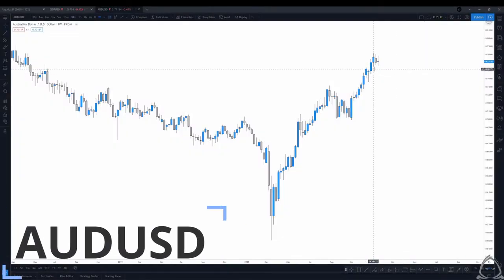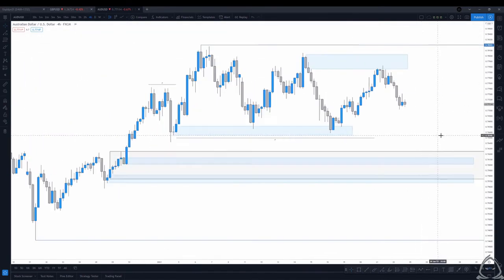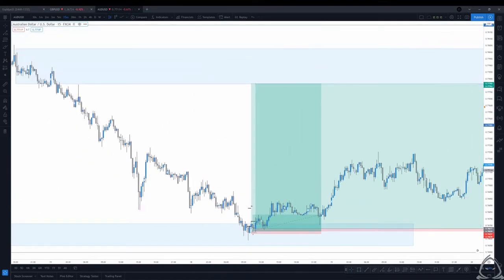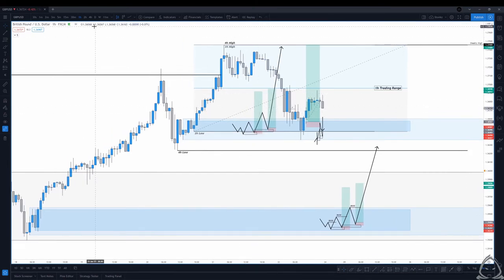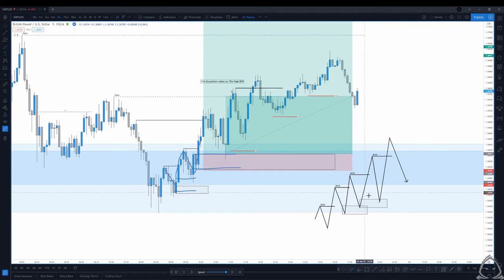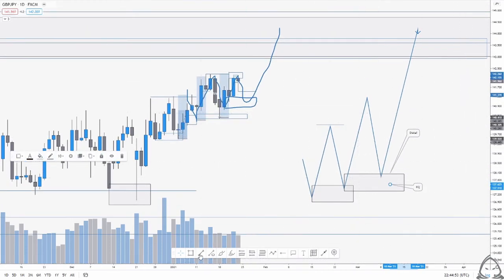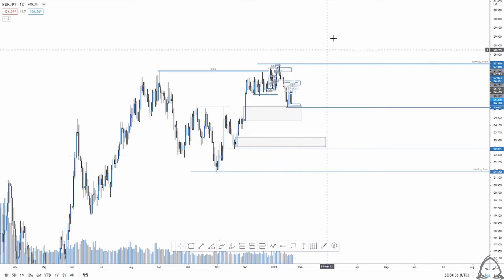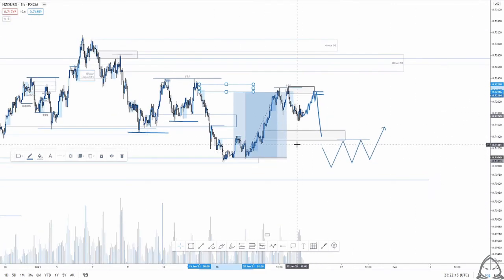Market Commentary Sunday January 24 2021